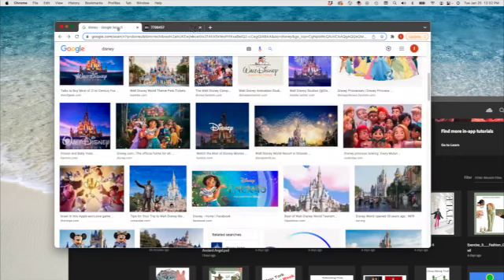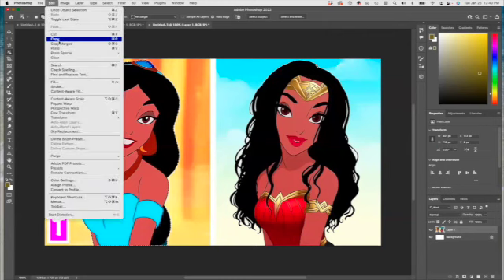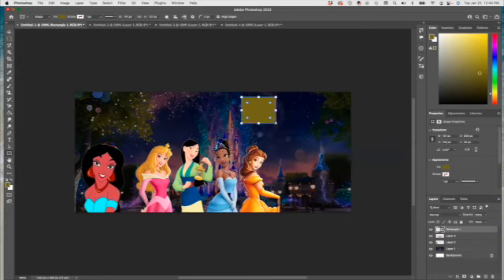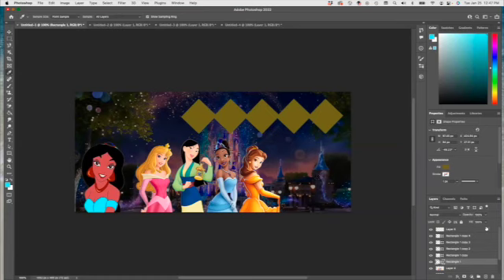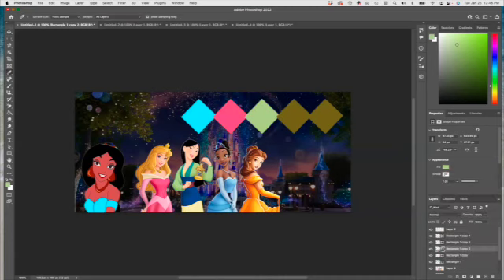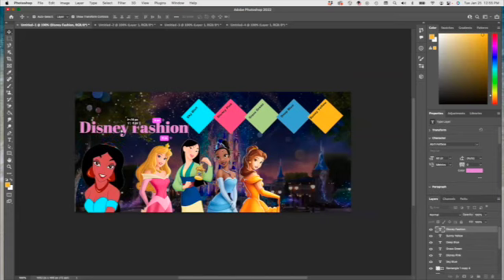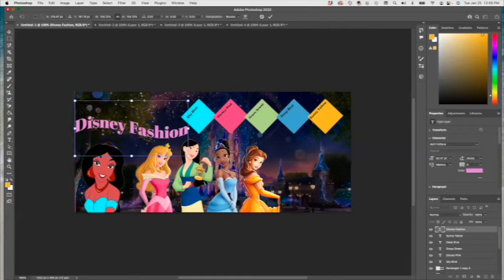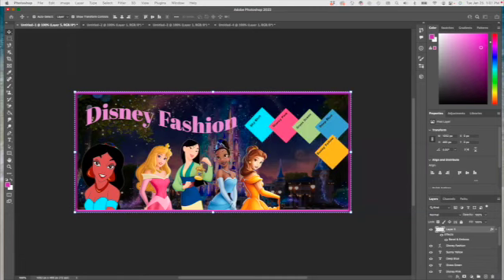Lecture 14 Exercise 13 Disney Travel Composite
Product line, theme, color palette creation